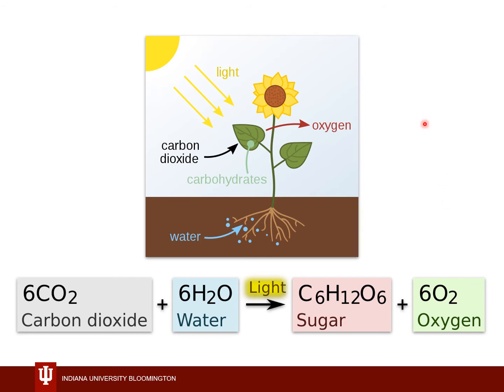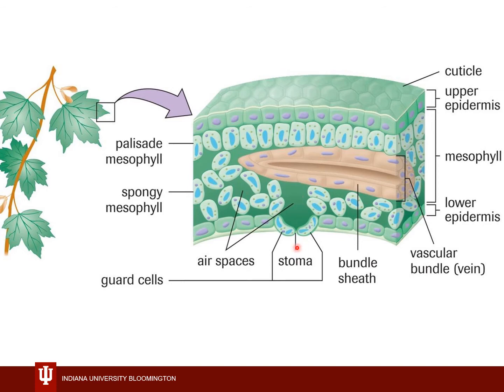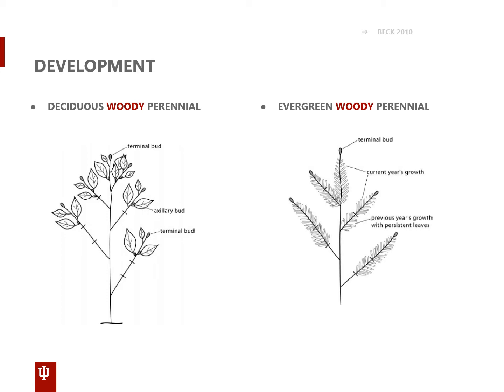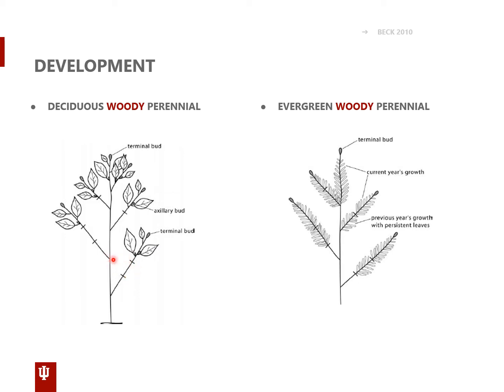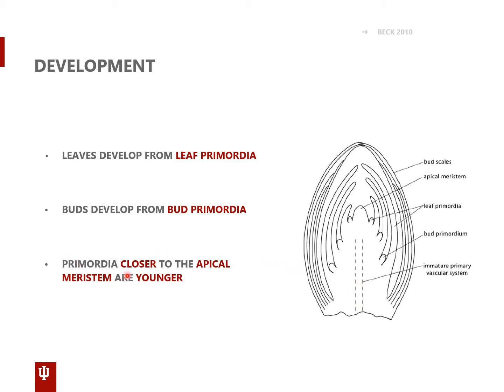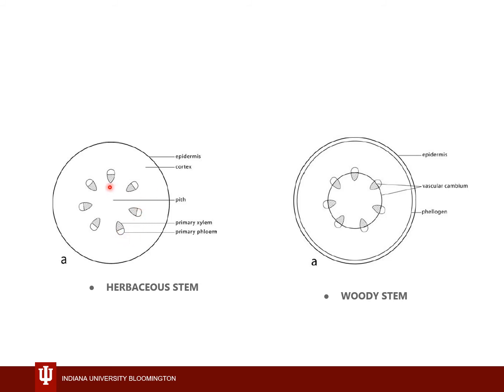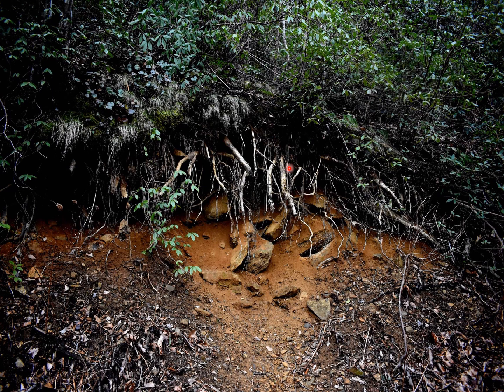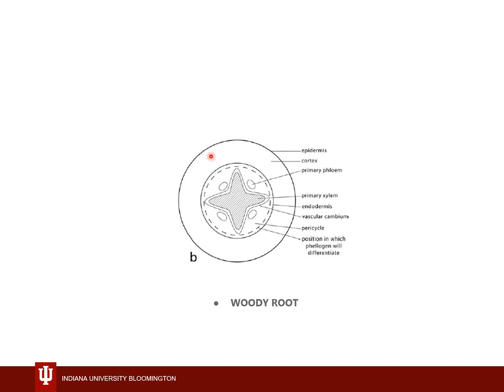Tree Biology - Part 2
This video is part of a lecture for an Urban Forestry course I am teaching during Fall 2020